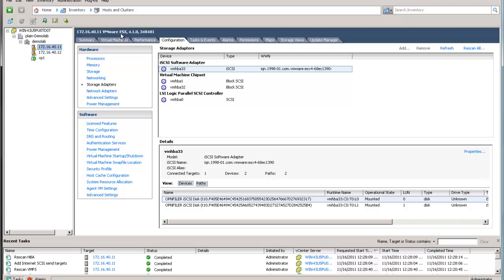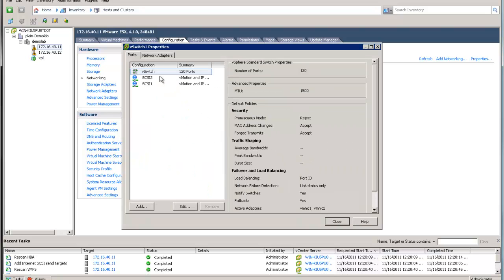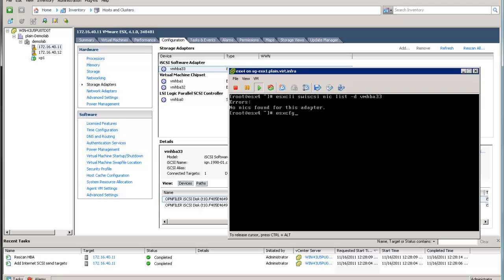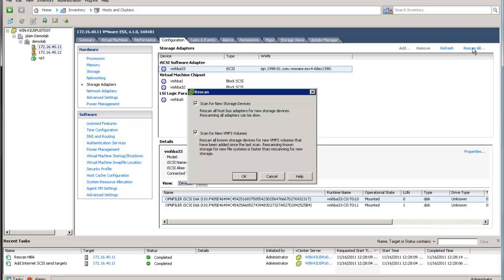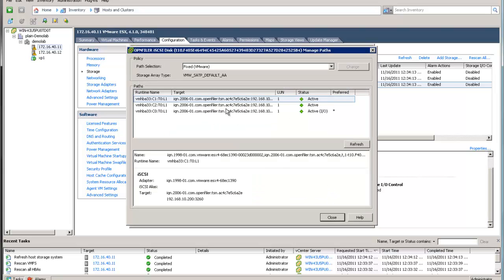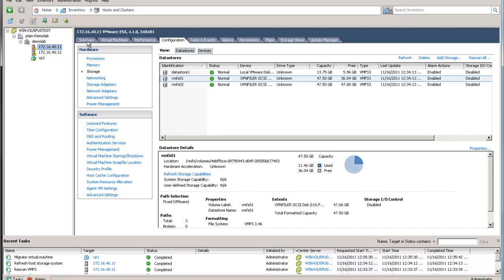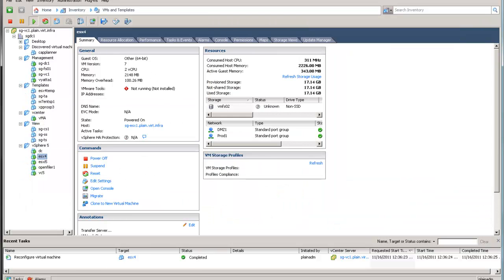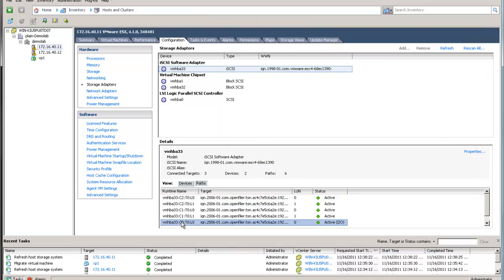vSphere 4: iSCSI Mutipath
Setting up iSCSI Mutipath on vSphere 4.